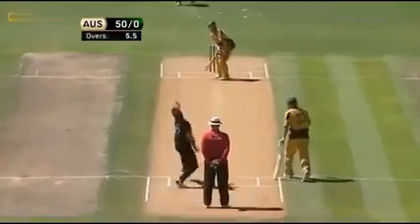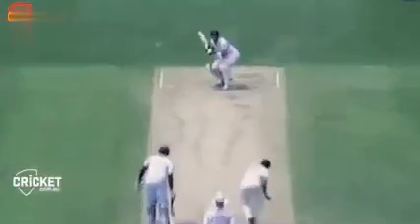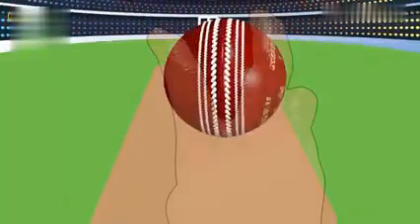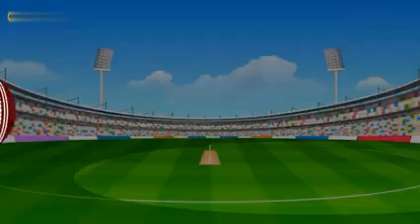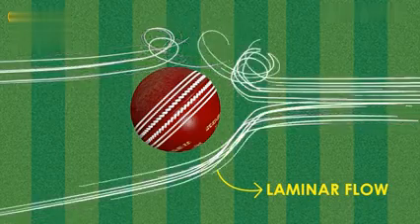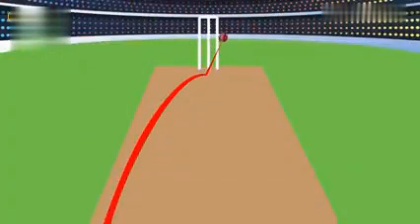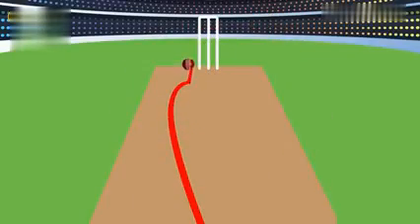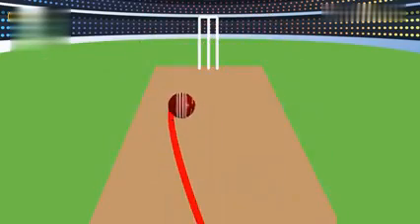swing bowling tricks| types of swing bowling | how to swing a bowl